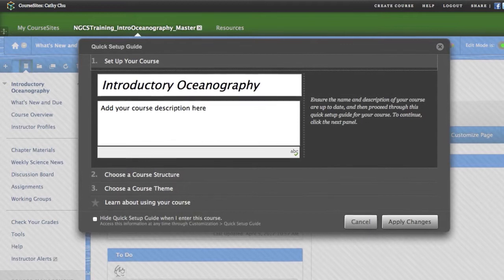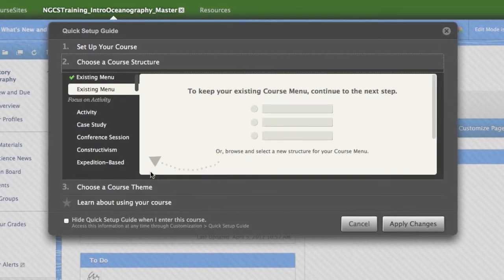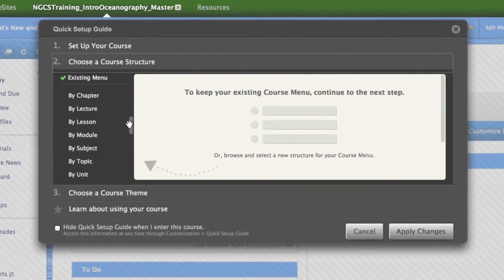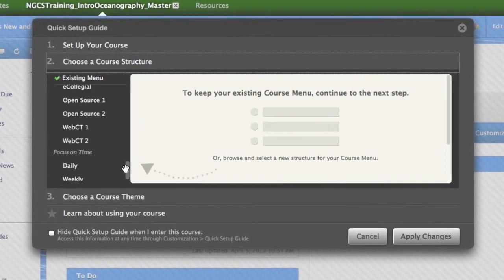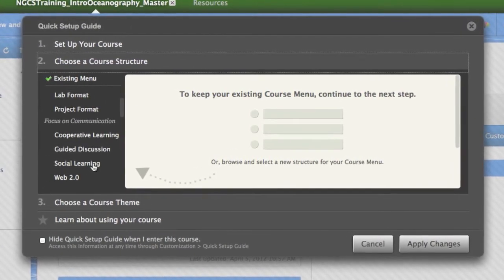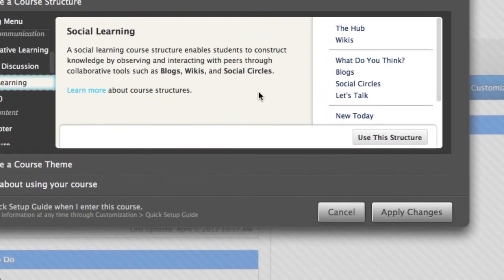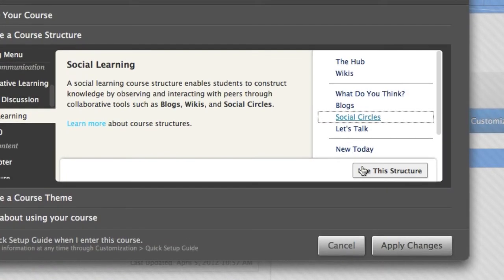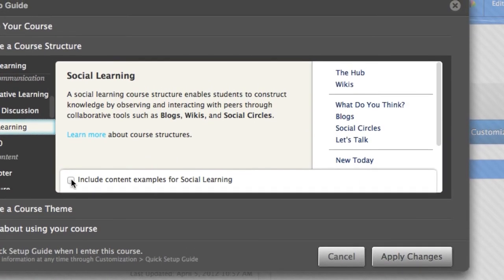CourseSites Tour: Choose a Structure for Your FREE Course Website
When setting up courses in CourseSites, instructors have a choice of 32 pedagogically-driven structures which can align with their preferred teaching method, course organization or experience with other online learning platforms.